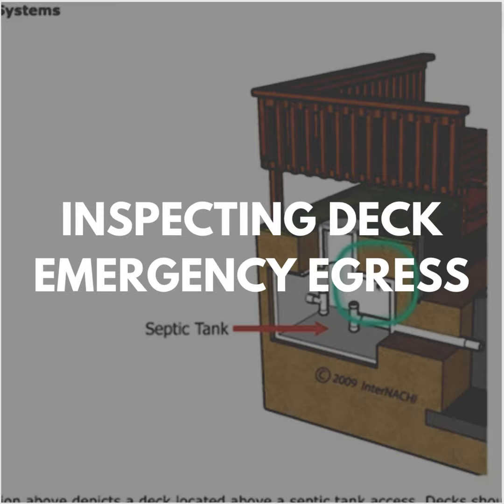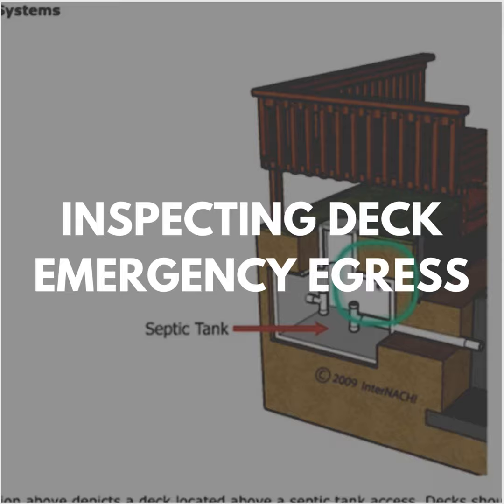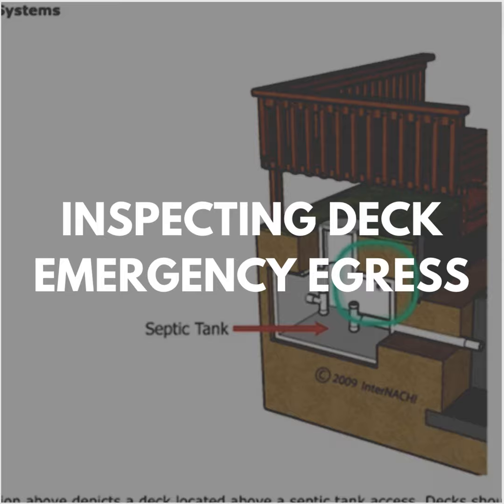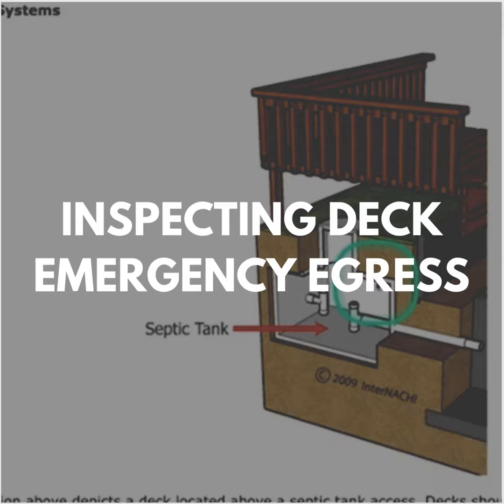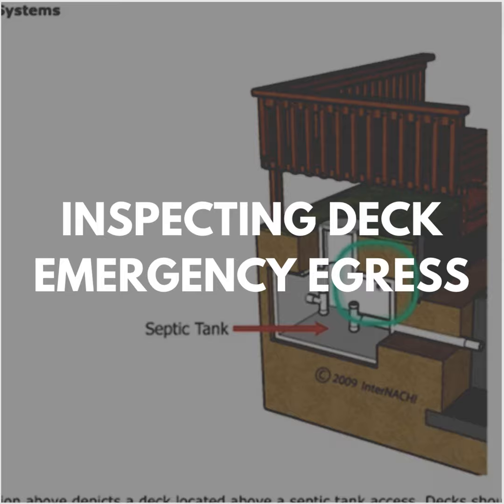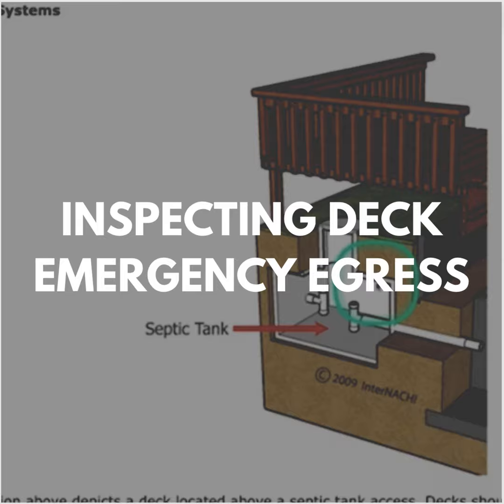Episode 380: Inspecting Deck Emergency Egress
Learn how to inspect the emergency egress and rescue openings underneath a deck during a home inspection